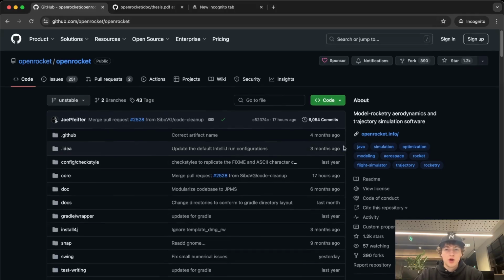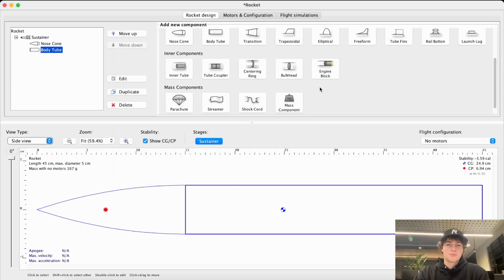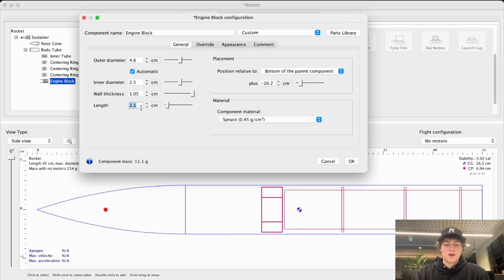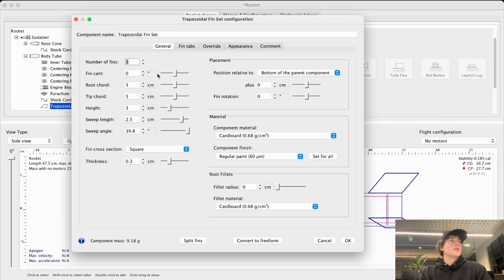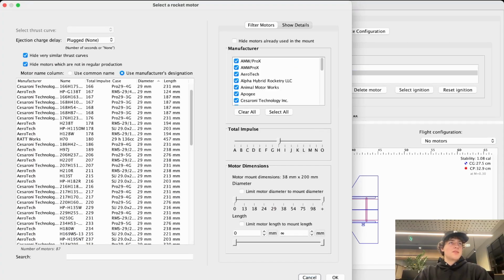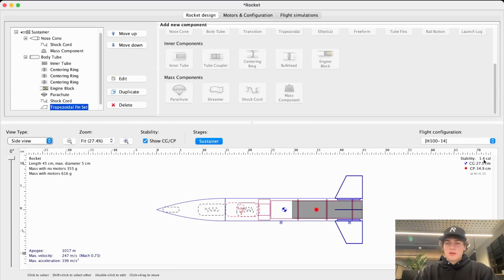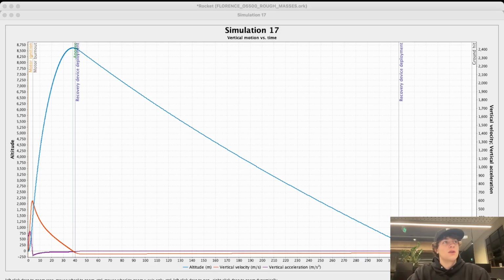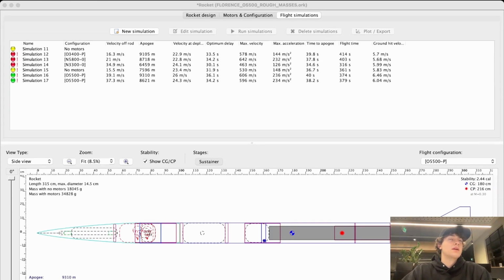Introduction to OpenRocket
Learn how to use OpenRocket with Patrick, our Team Lead!